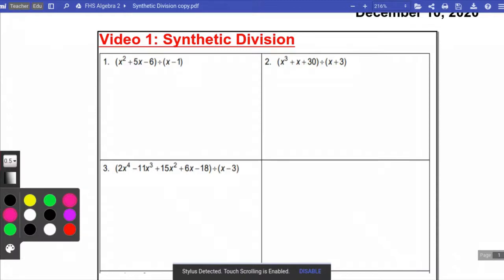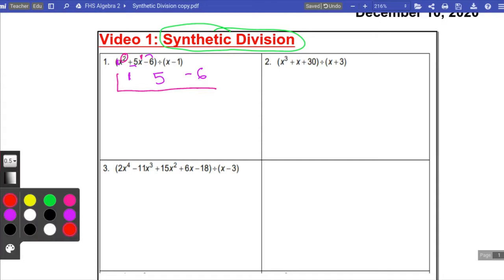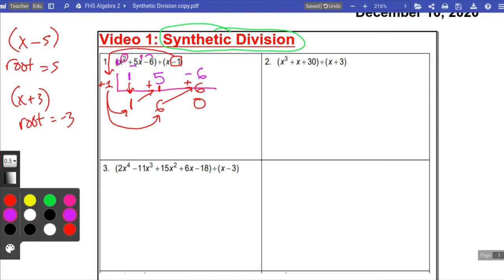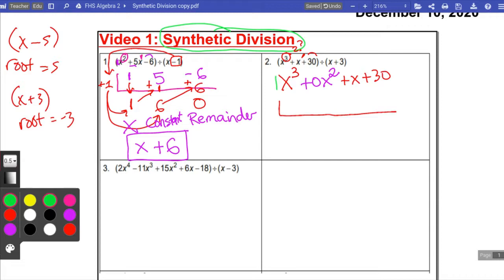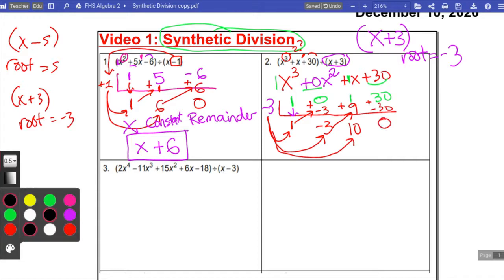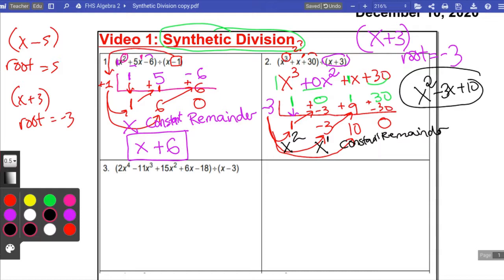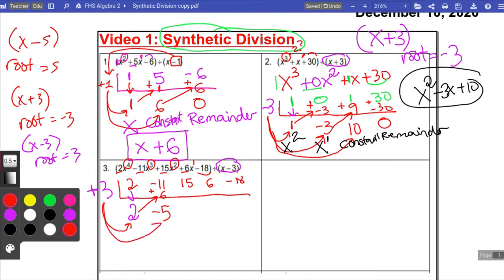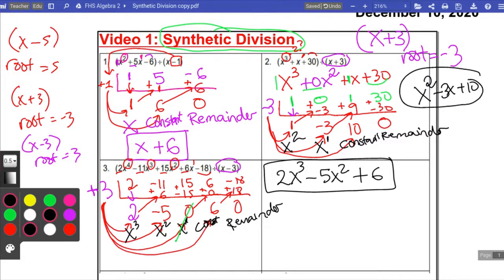Synthetic Division Part 1